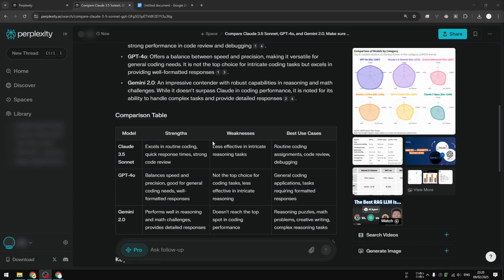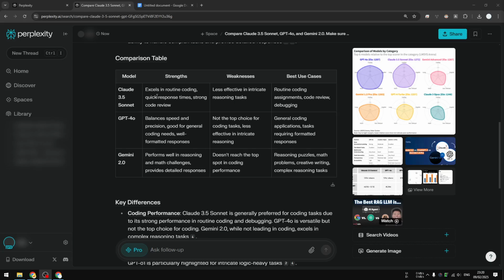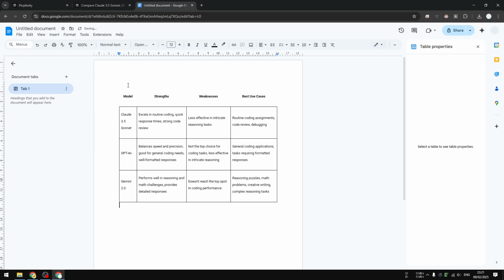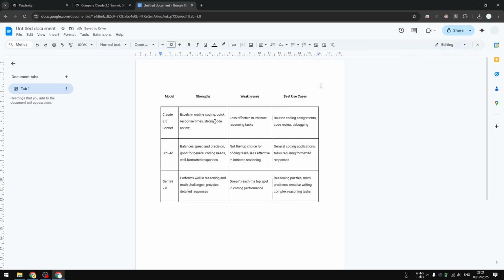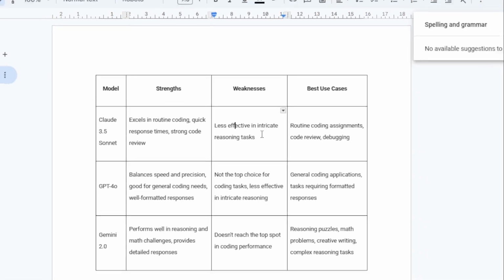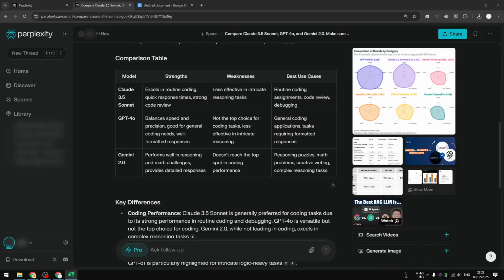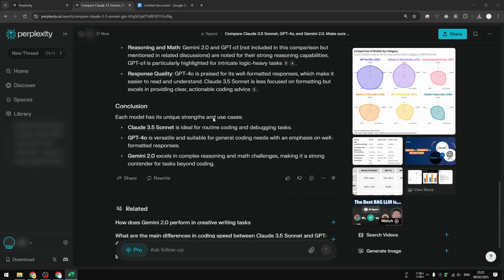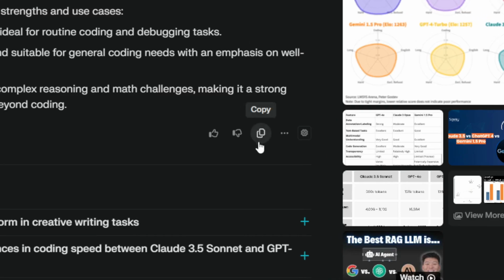How to Copy a Table from Perplexity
👉 Learn how to efficiently copy tables from Perplexity AI, overcoming common obstacles in data extraction. This video guides you through simple steps to achieve seamless table copying and integration into various documents.